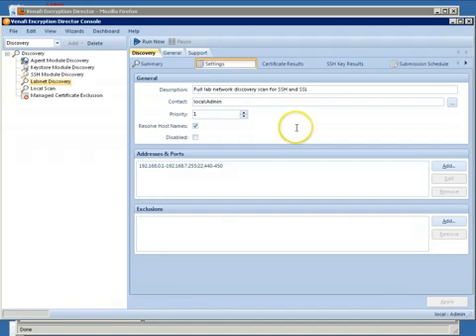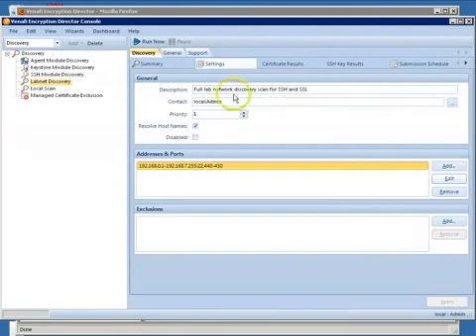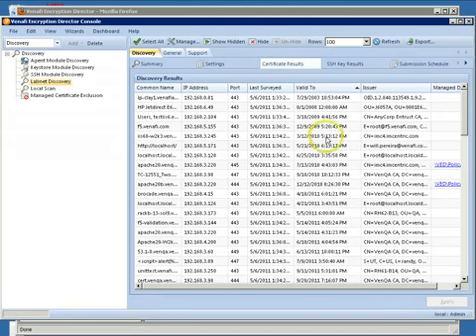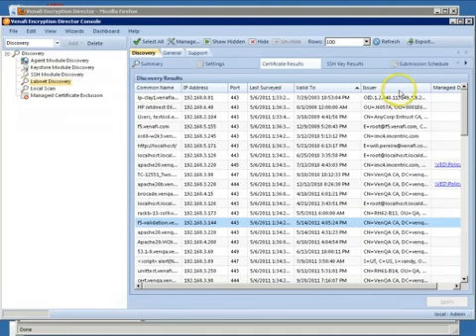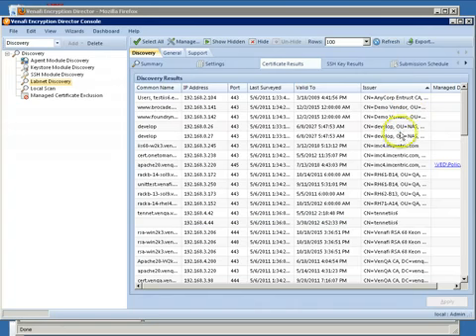Venafi SSL Certificate Network Discovery Demo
Venafi Encryption Director™ delivers systems management for encryption..

Venafi simplifies the management of encryption technologies across diverse operating systems.
applies a strategic approach to the tactical challenges of managing encryption, resulting in increased data security, improved operational efficiency and critical system uptime, and enhanced compliance and audit readiness.